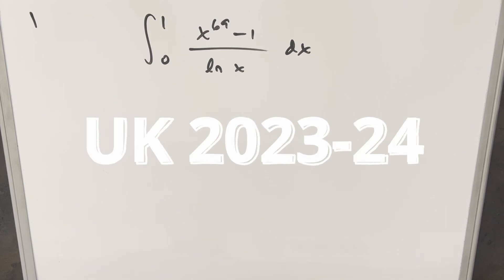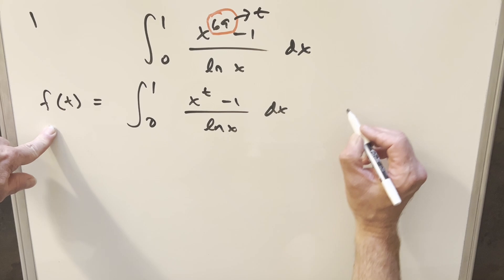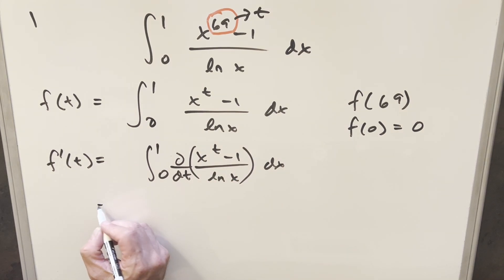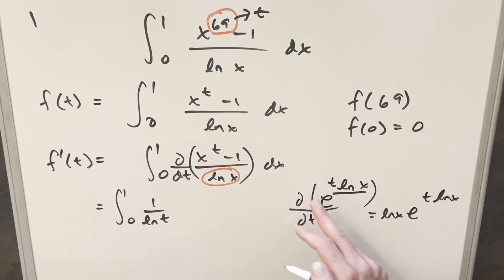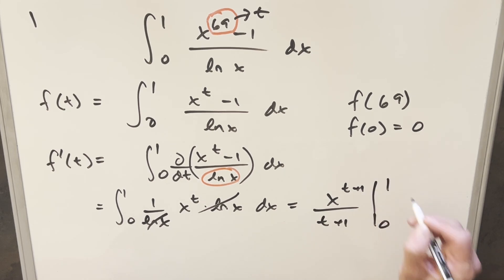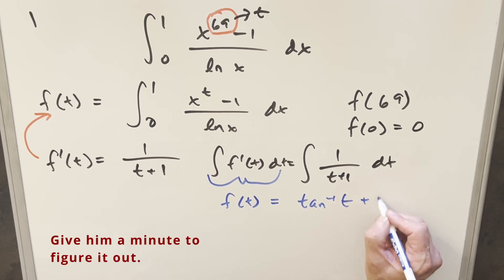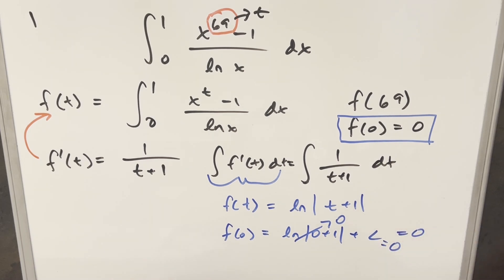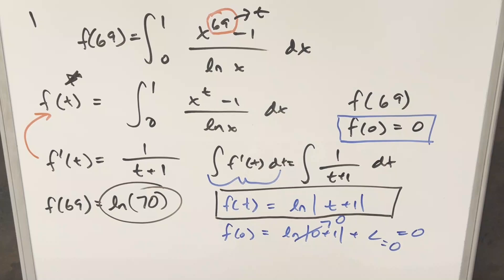Why not use 2024 on the exponent???